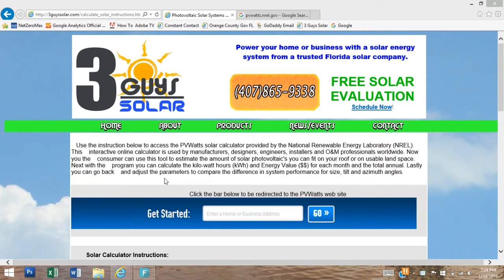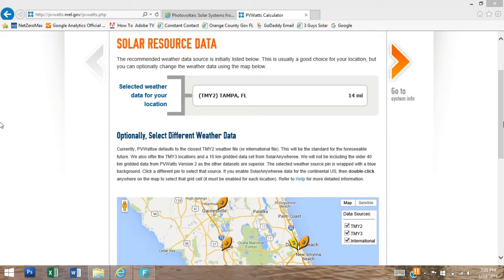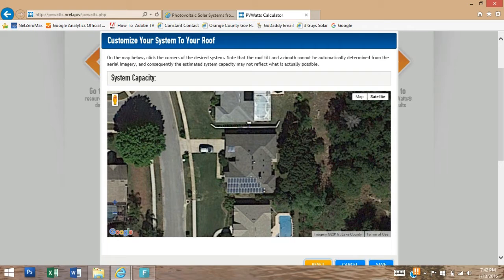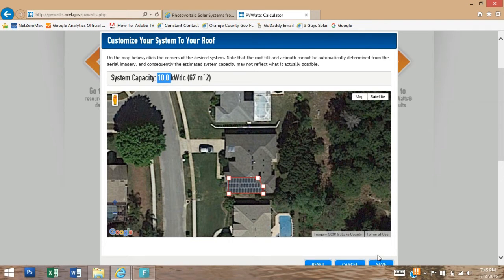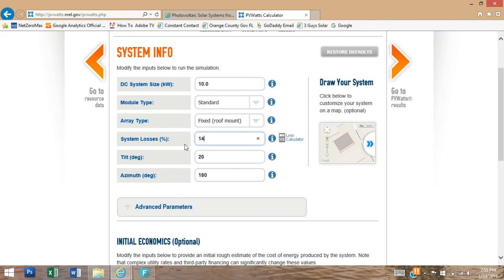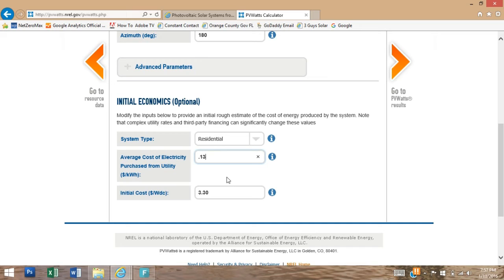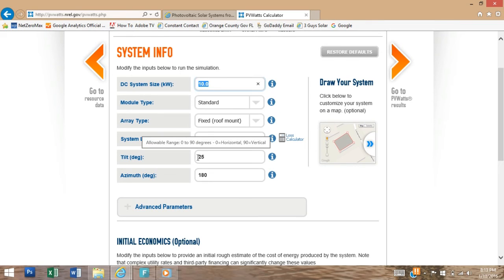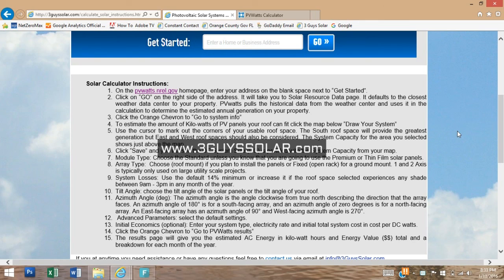How to calculate AC energy kWh and savings of a solar photovoltaic system?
In this video I give step by step instructions on the PVWatts online solar energy calculator provided by the National Renewable Energy Laboratories (NREL). This solar calculator will evaluate your properties potential size of a grid-tied solar photovoltaic system. Then estimate your annual generation and the solar value of your property.